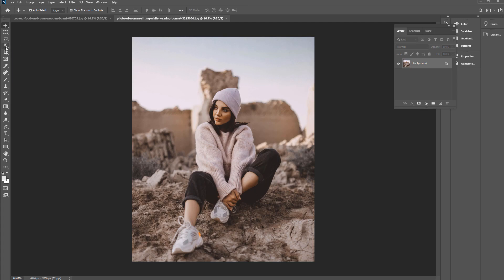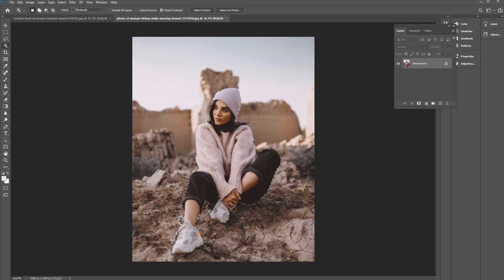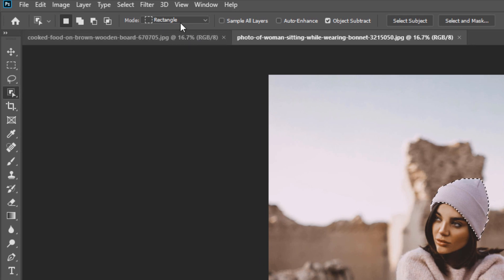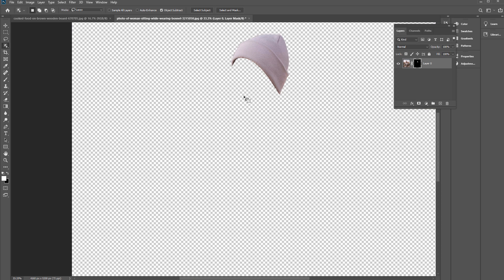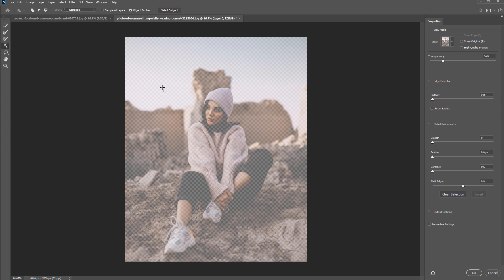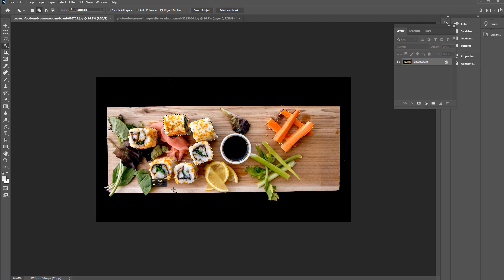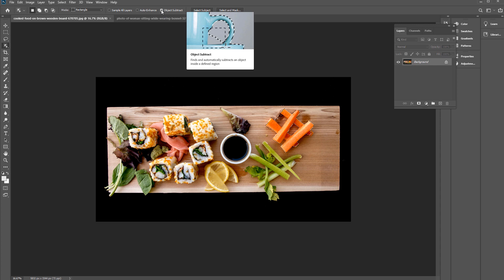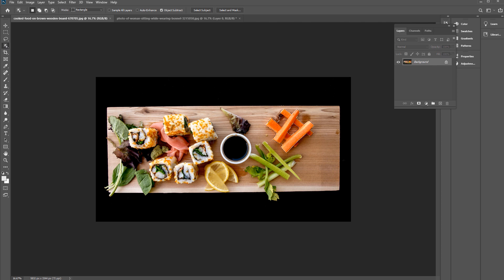Object Selection Tool Tutorial - New in Photoshop 2020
New in Photoshop 2020, the Object Selection Tool is helpful for making quick selections. I explain how to use this new tool and its options. Note: at 3:04, press Spacebar, not Shift, to click and drag and move around the canvas, I was thinking of adding to the selection.

Learn industry-standard photo retouching and effects in our Photoshop retouching and effects masterclass